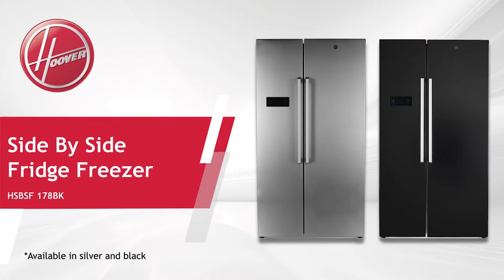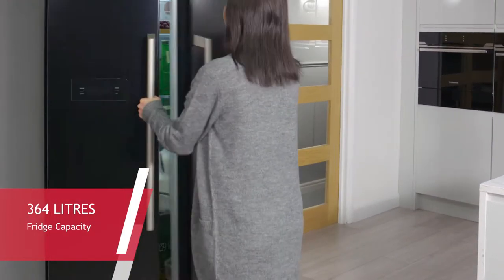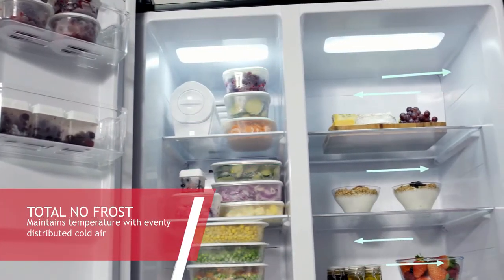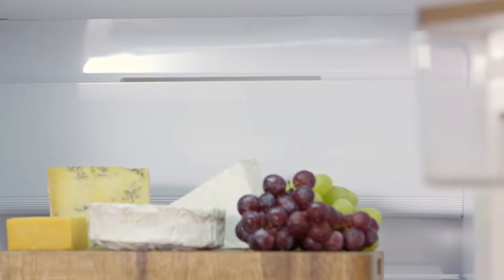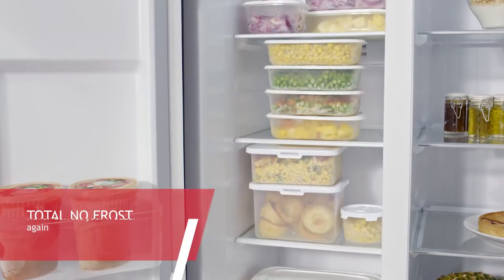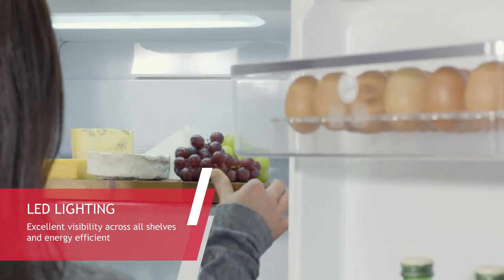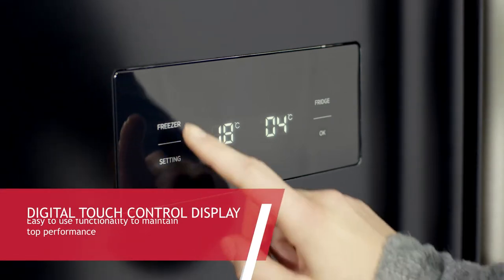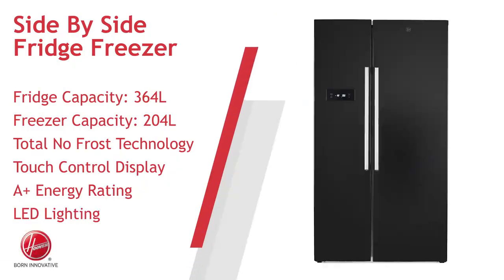Hoover HSBSF 178BK Product Overview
The Hoover HSBSF178BK 2-Door American Style Fridge Freezer gives you a huge amount of cold storage in a stylish design.

Dimensions: H 175.5, W 90.8, D 77.4 cm

You don't need to worry about where to store all your weekly shopping with this deluxe American-style fridge freezer, with its 568 litres of internal space - perfect for family life.

The fridge section includes 4 adjustable shelves, 2 large salad crispers and 5 door balconies, while the freezer features 2 drawers, 5 shelves and 5 door balconies, so you can quickly find what you need without letting too much warm air in.

We also love the Total No Frost technology that produces a steady stream of cold air in the freezer section that is then pushed through the fridge section via multiple jets at the back. As well as preventing ice from building up in the freezer section, which means no defrosting is needed, this also ensures the temperature and humidity in the fridge remain constant to keep your food tastier and fresher for longer.

LED lighting provides excellent visibility across all shelves, lasts longer and consumes 15 times less electricity than a standard bulb. Holiday mode also saves you money on running costs when you're away, so no wonder this Hoover fridge freezer has been awarded an A+ rating for energy efficiency.

This external touch control digital display and thermostat to help ensure the fridge freezer is running at the correct temperature for maximum food freshness.

Also available in Stainless Steel - see item number NKDVN.